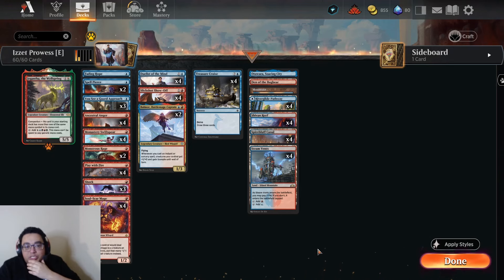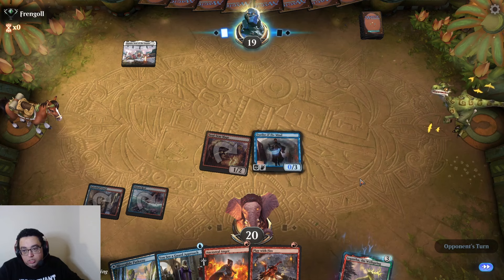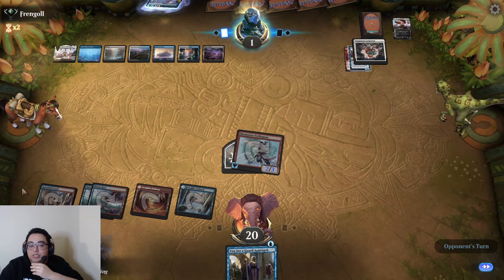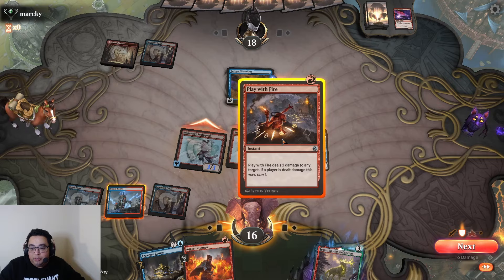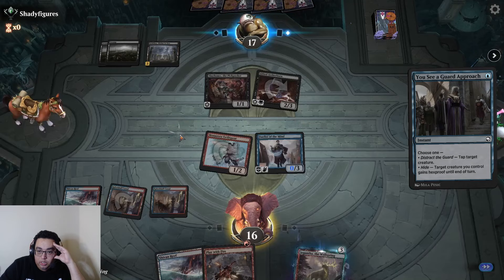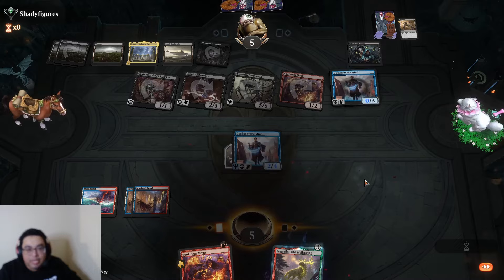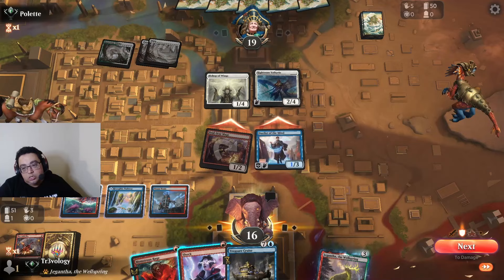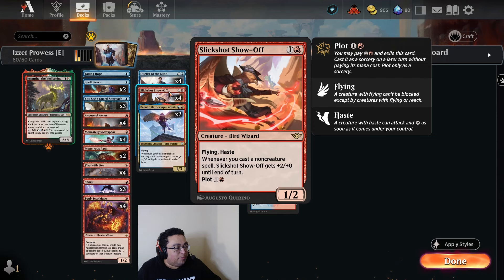Izzet Prowess with Duelist of the Mind | Explorer Ranked | MTG Arena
Outlaws is finally here, and it brings some awesome new creatures for Izzet. Duelist of the Mind and Slick-shot Sherrif both seem fantastic, so here I'm trying them out together in an Izzet Prowess shell.